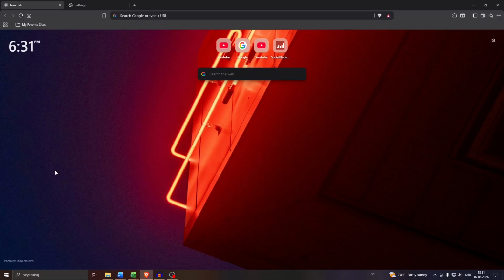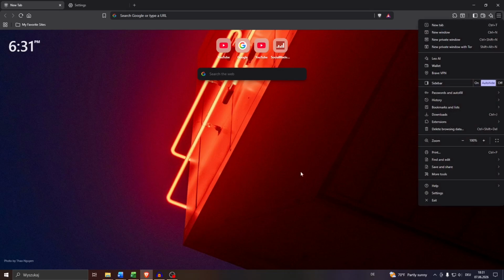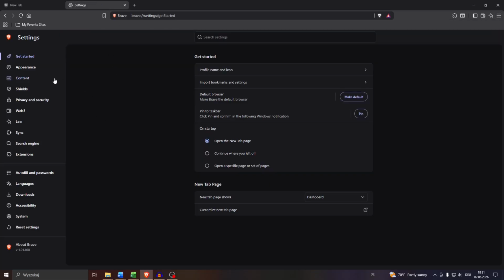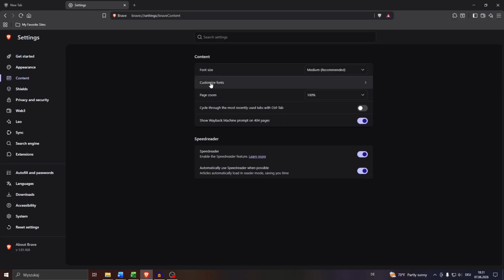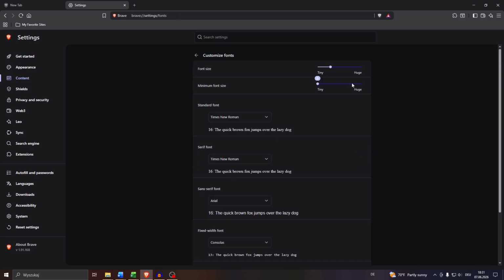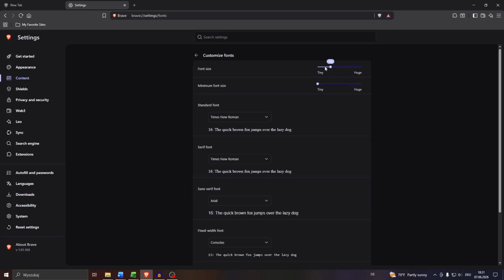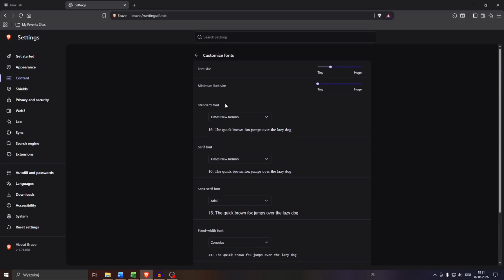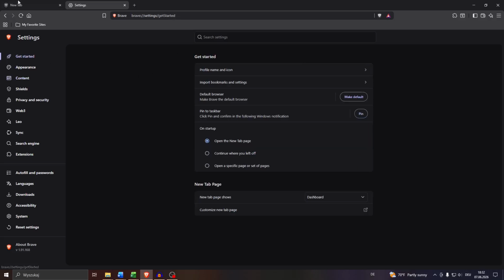How to Increase Font Size in Brave Browser — Step by Step Brave Browser Tutorial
In this tech tutorial we explain how to increase the font size in Brave Browser for easier reading and accessibility.

If you're interested in learning more about how to use the Brave browser, you may learn how to enable fingerprinting in Brave, too, in this tutorial